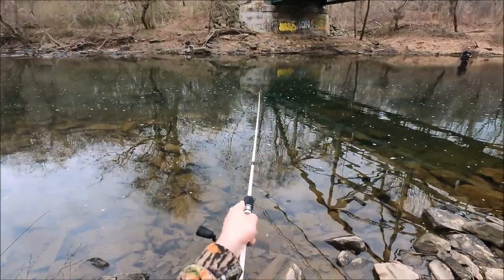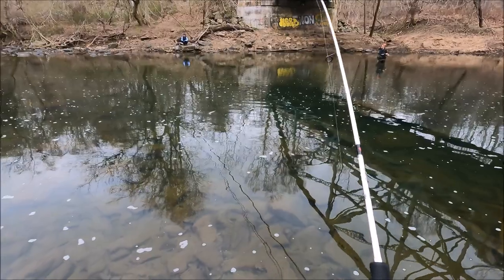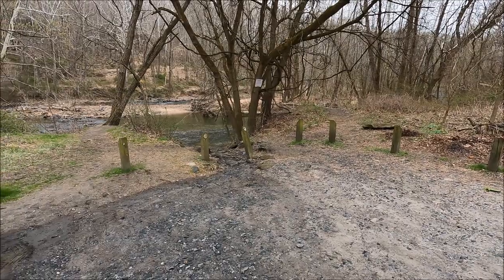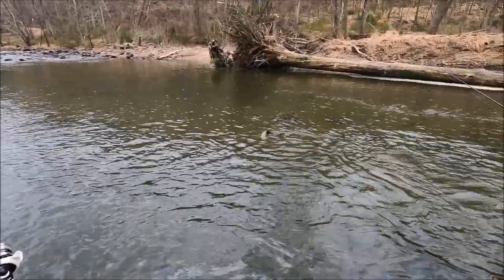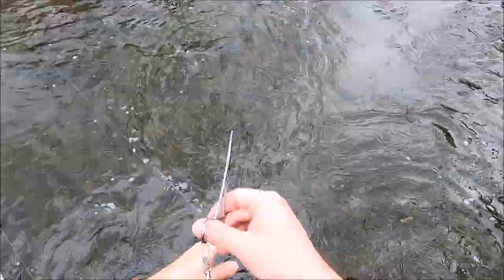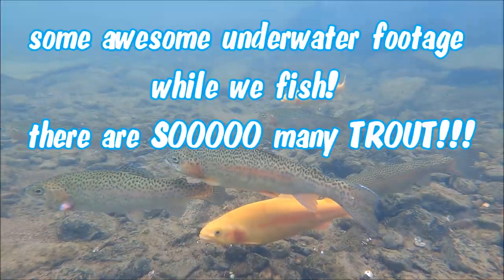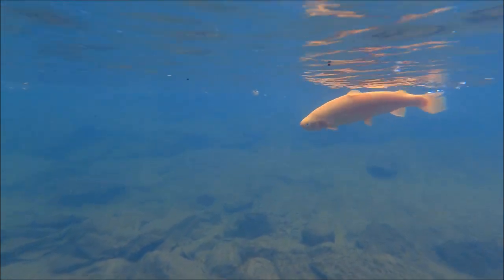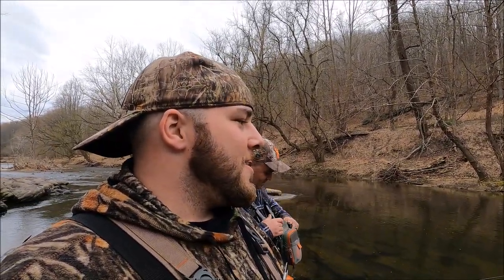MD TROUT Fishing! BEST day ive EVER had! (PATAPSCO RIVER)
Thursday, March 31st at the Daniels area on the patapsco River!